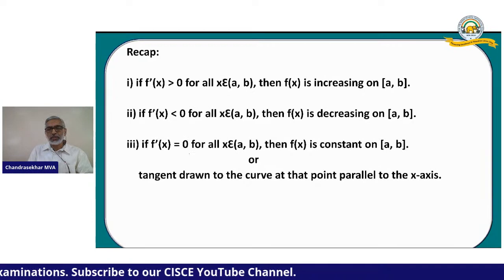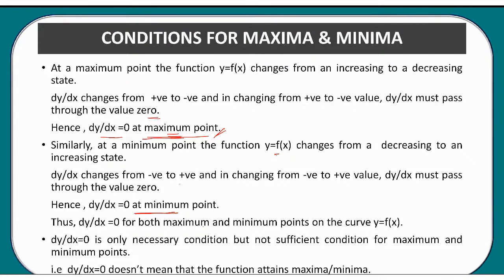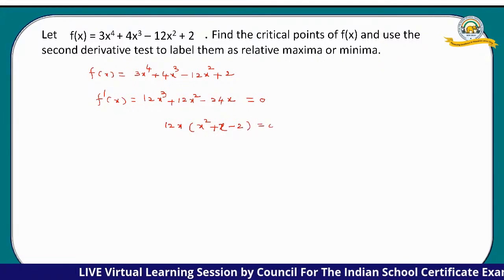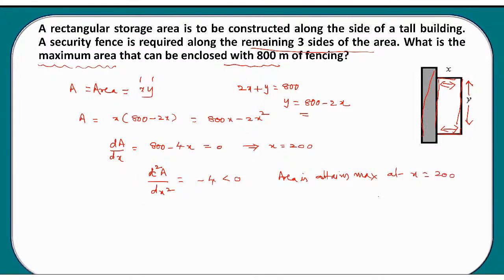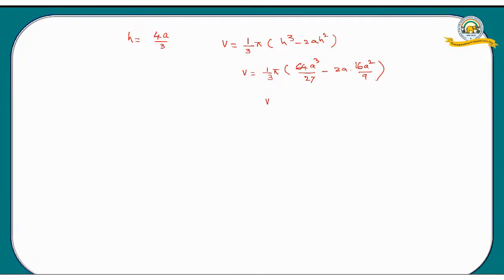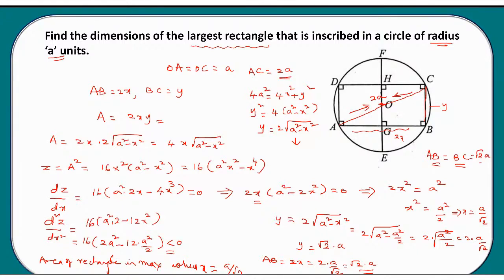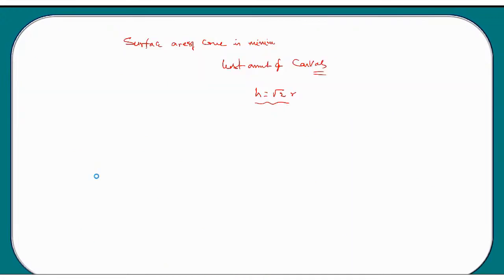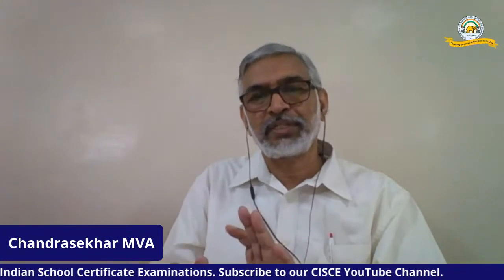CLASS 12 , MATHS , COUNCIL , Applications of Derivatives, Part 2